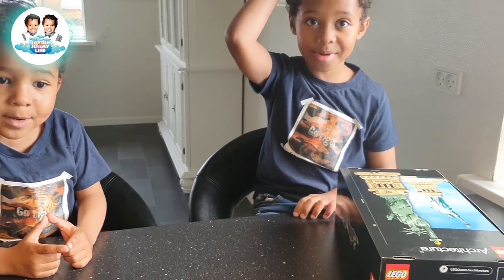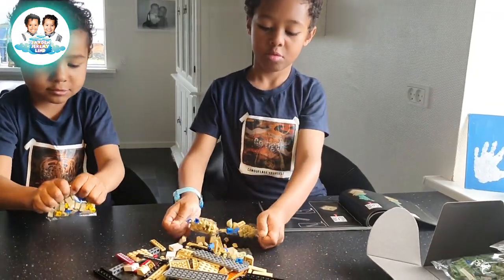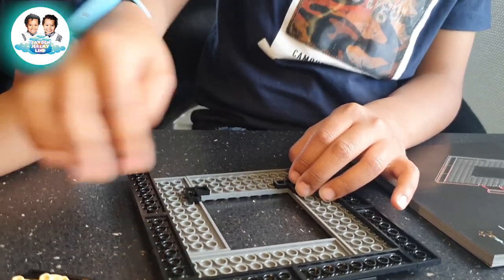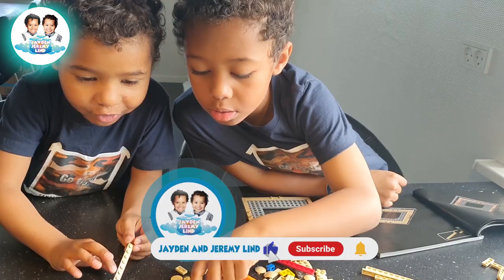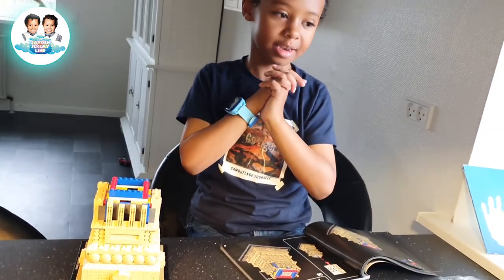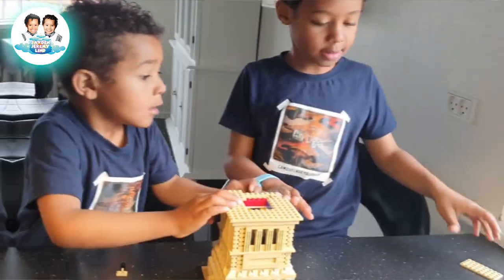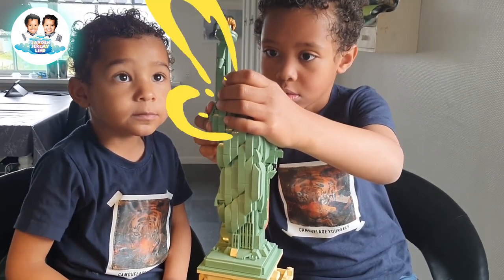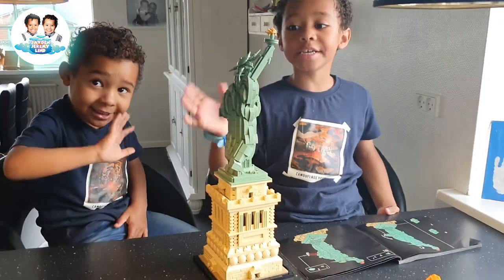LEGO Architecture Statue of Liberty 21042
Jayden and Jeremy took this challenge of building Statue of Liberty lego and the outcome was so fulfilling. Its meant for 16+ years.
1685 pieces.